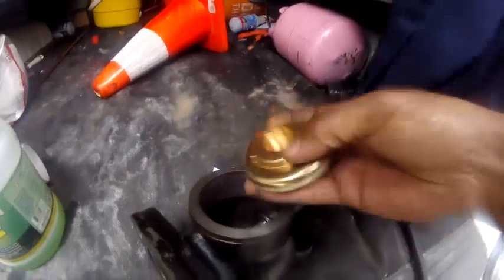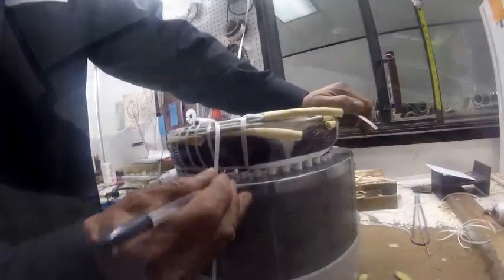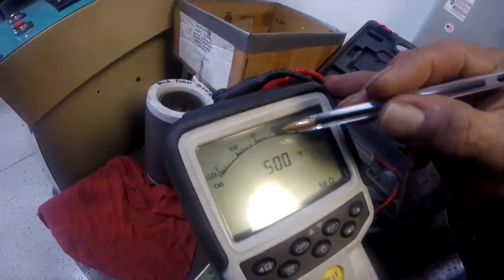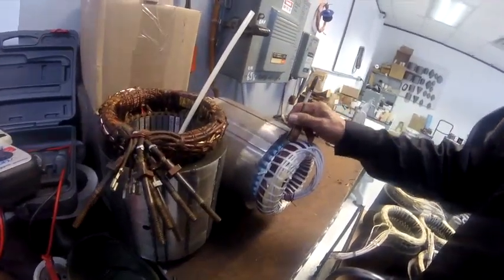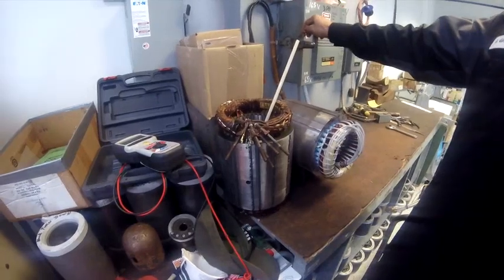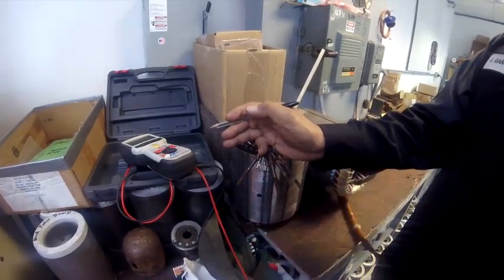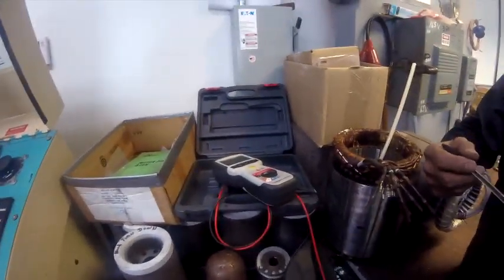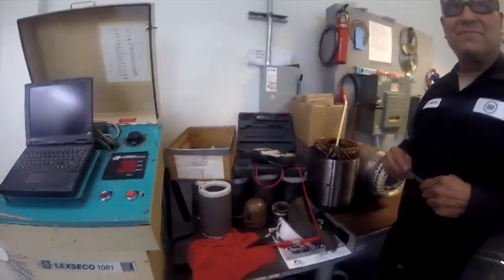HVAC: Winding of a compressor and Insulation testing